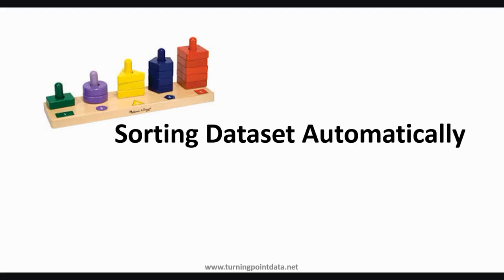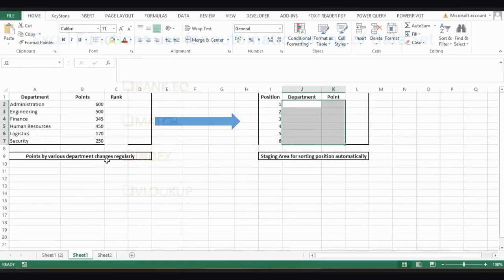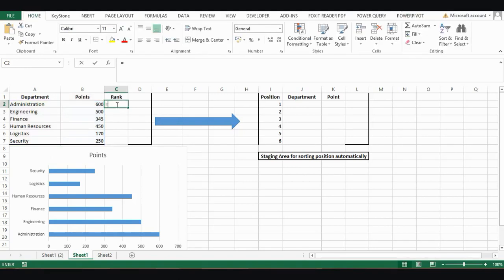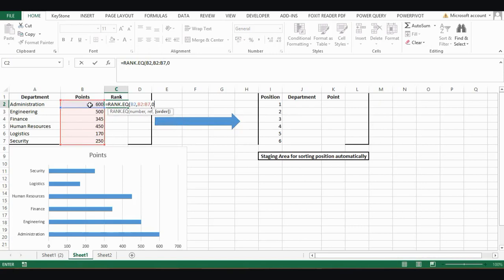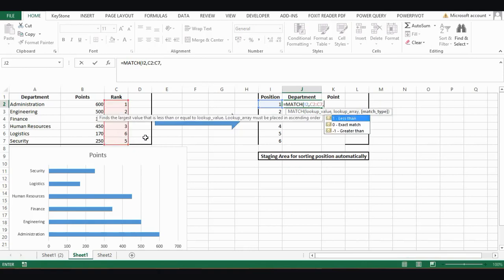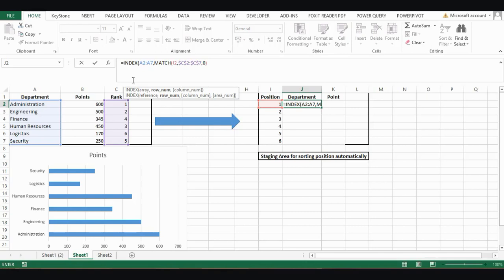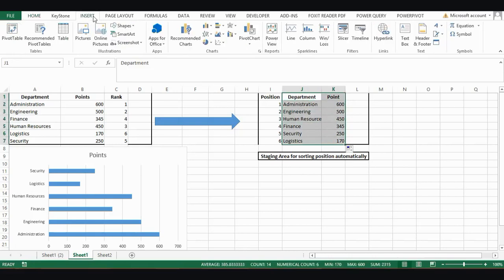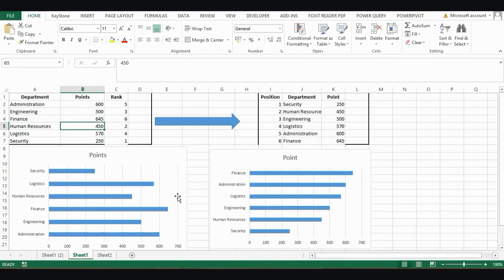Rank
The RANK Function in Excel is used for automatic sort